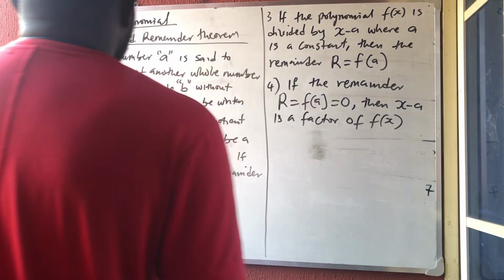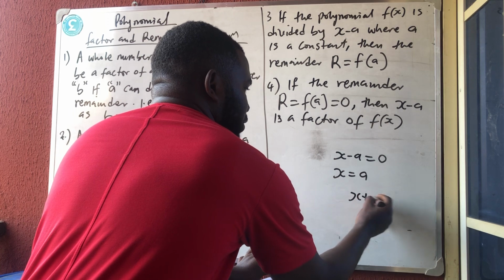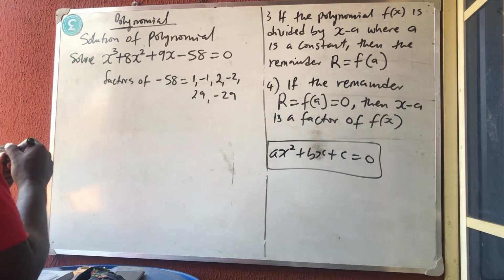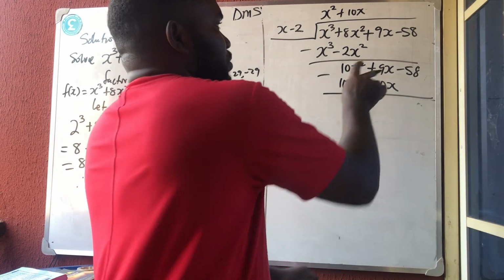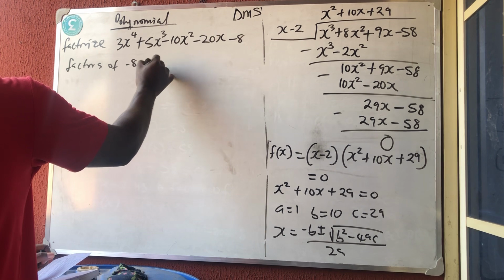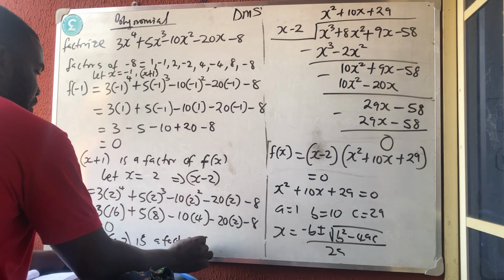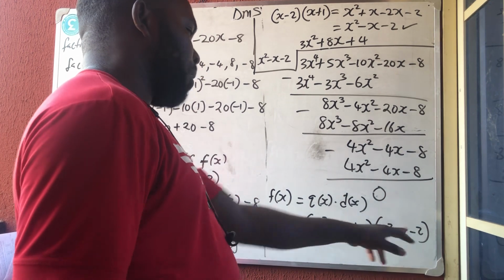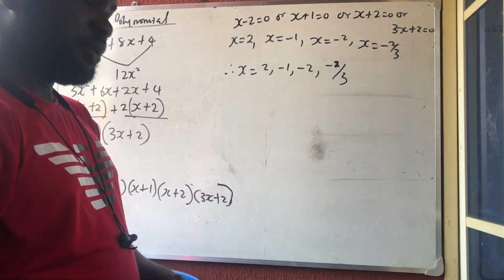Polynomial | Remainder and factor theorem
Easiest and fastest way to master and apply the remainder and factor theorem

This video teaches how to solve Number Base problems